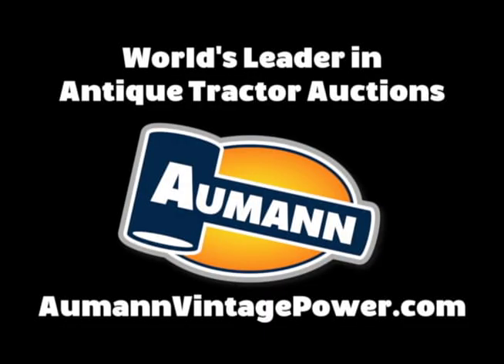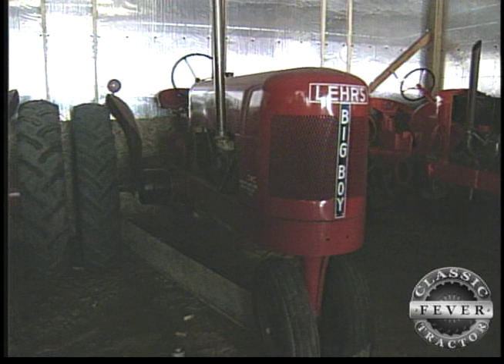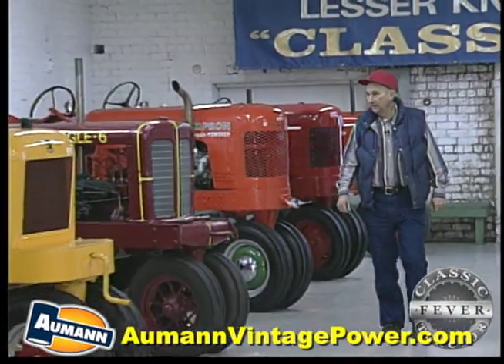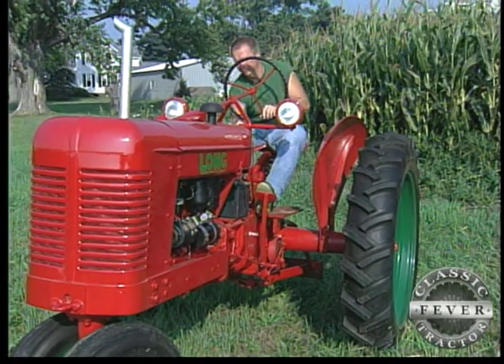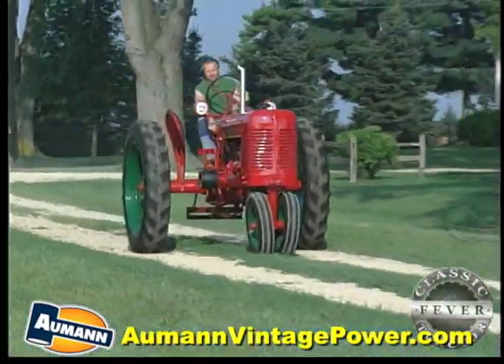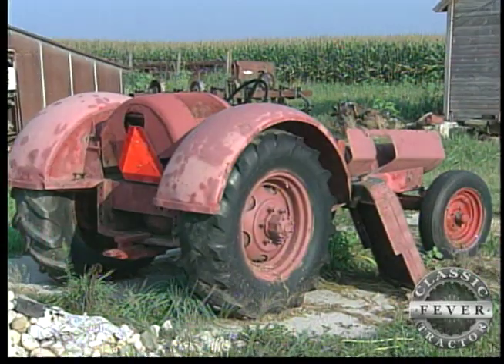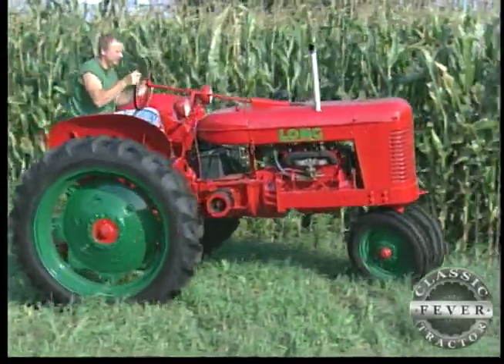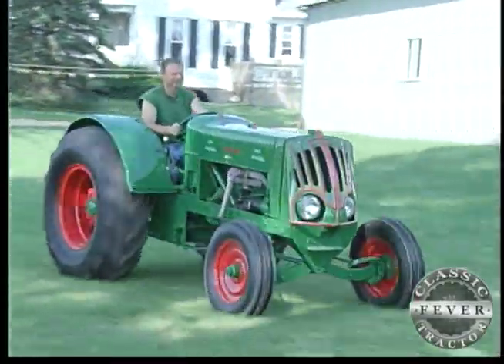Rare 1948 Long Model A Tractor - Long Manufacturing, Tarboro, North Carolina - Classic Tractors TV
Lee Black of Forreston, Illinois collects lesser known tractors like his rare 1948 Long Model A Tractor. The Long tractors were built by the Long Manufacturing company in Tarboro, North Carolina. This two plow tractor can pull 26 horse power on the draw bar, has a 163 cubic inch continental engine and featured four forward speeds and reverse.